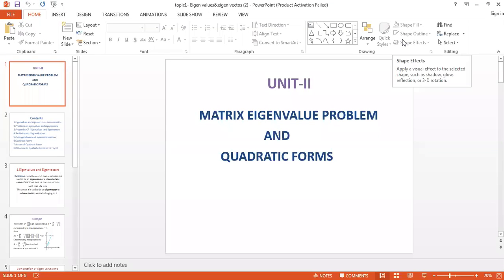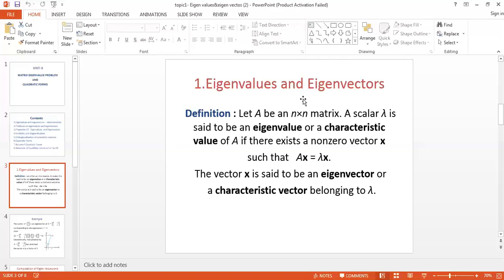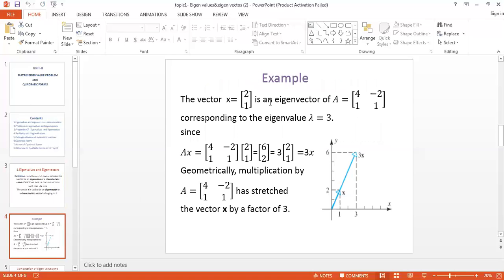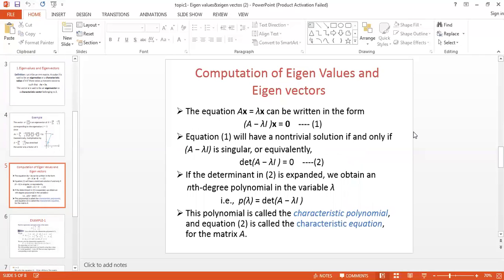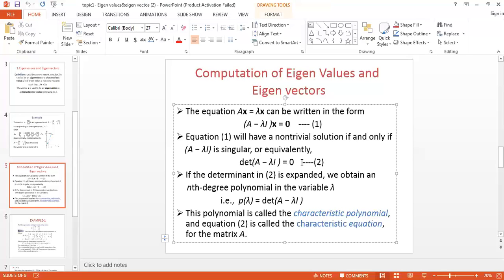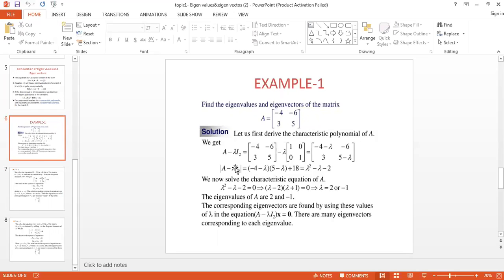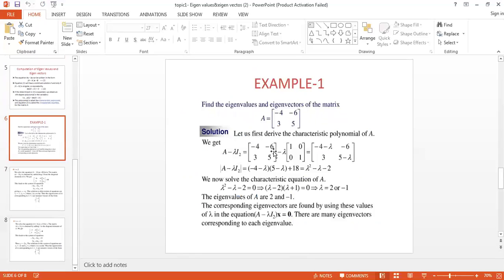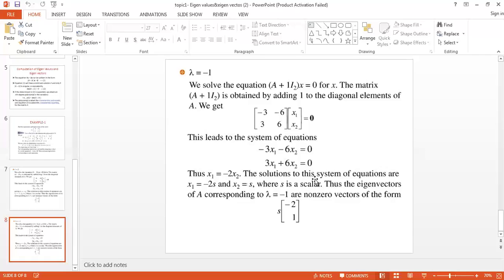unit 2 Eigen values and eigen vectors 1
Introduction of Eigen values and Eigen vectors